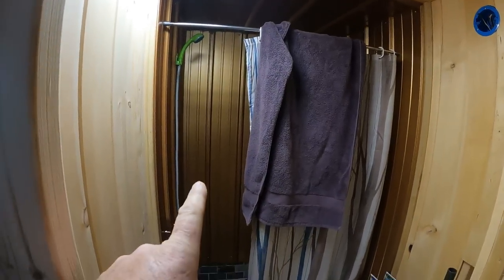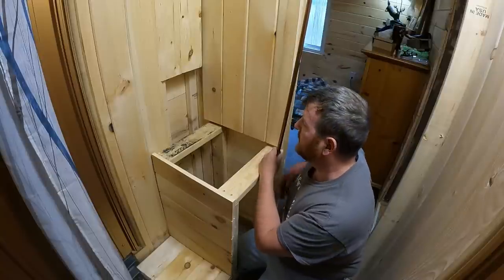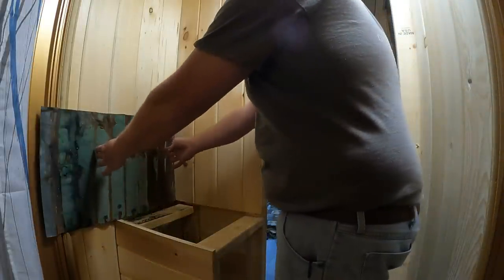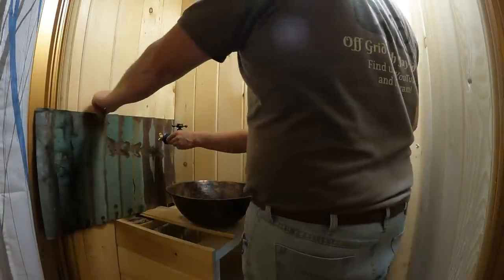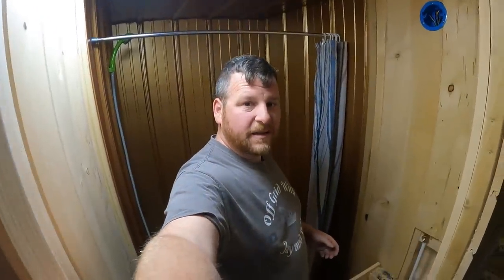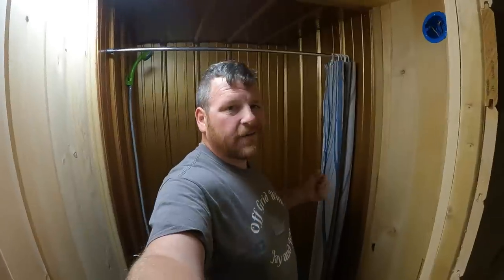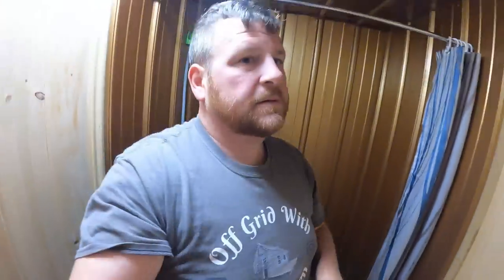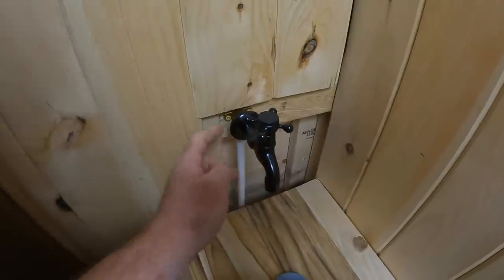To Pex or Not to Pex.....The Tiny Bathroom continues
Living Off Grid and building an off grid cabin, requires learning a new skill quite often!   The end is near for the Tiny Bathroom!

*Amazon Wish List